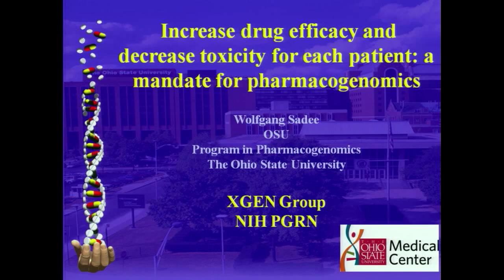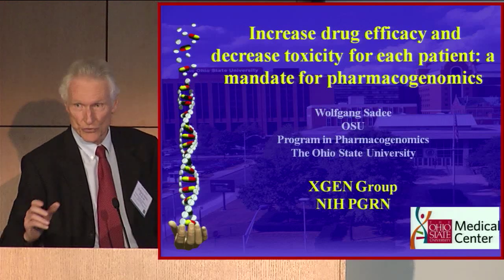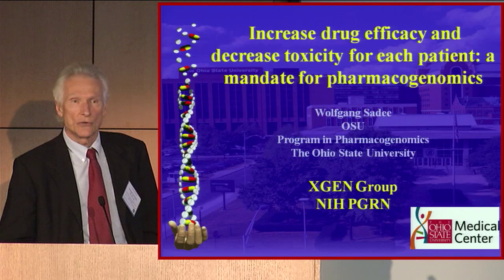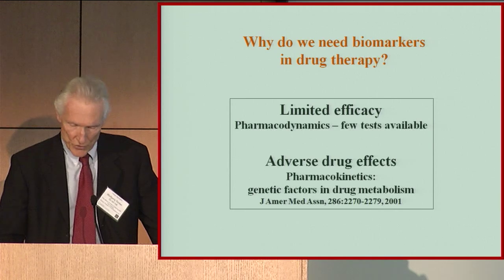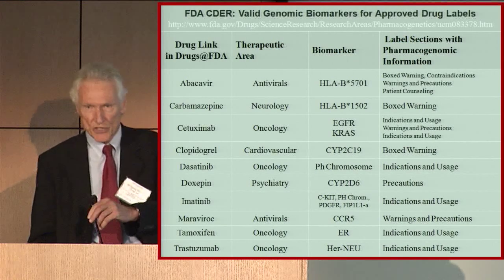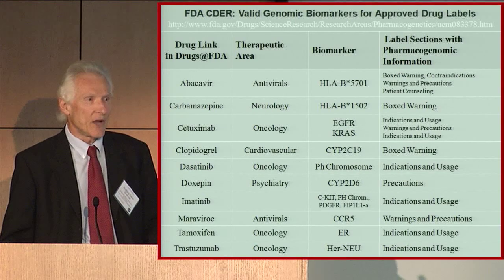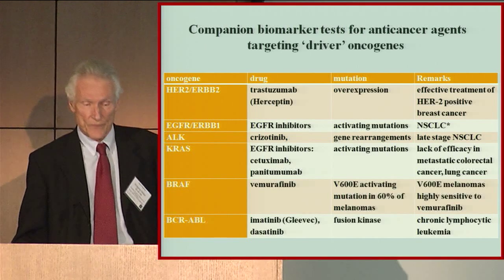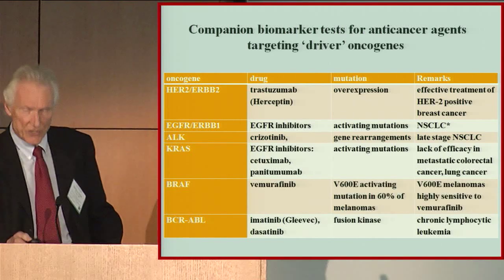Wolfgang Sadee presents "Increase Drug Efficacy and Decrease Toxicity for Each Patient"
"Increase Drug Efficacy and Decrease Toxicity for Each Patient: A Mandate for Pharmacogenomics"
Wolfgang Sadee, Dr.rer.nat.
Felts Mercer Professor of Medicine and Pharmacology; Director, Program in Pharmacogenomics, College of Medicine, The Ohio State University

Presenter: The 2012 CCTS Scientific Meeting: "The Integration of Omics into Clinical and Translational Research"